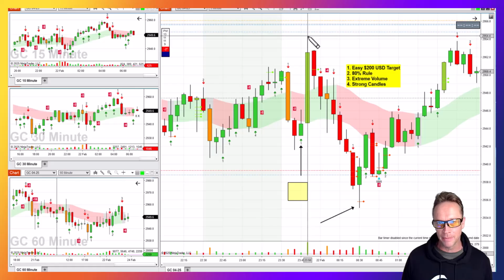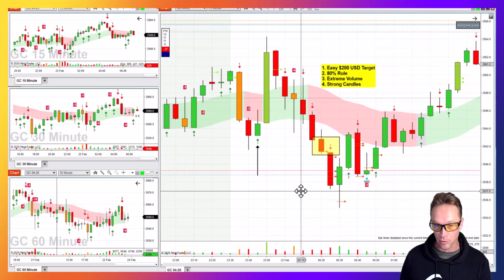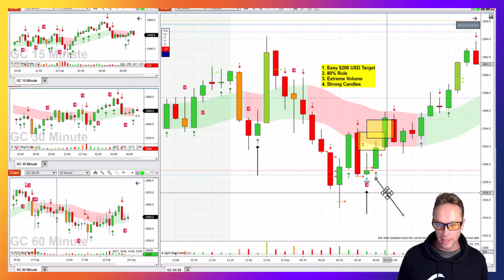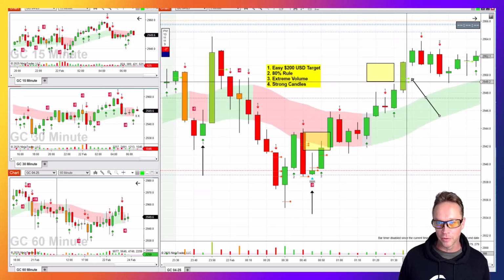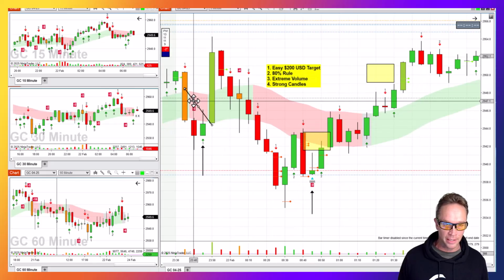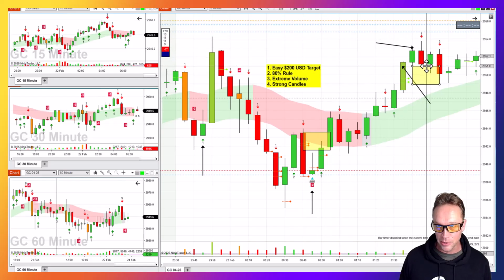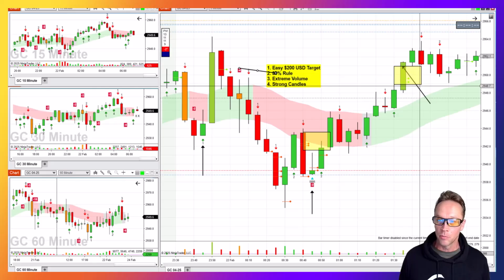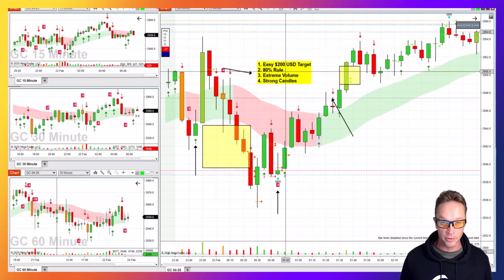😎❤️ How to Trade Gold Pivot Reversals Like a Samurai | DELTA Indicator Strategy 2025 Video 3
🥷 Learn how to master Gold Pivot Reversals using the powerful DELTA Indicator – Samurai Style.

In this third video of our “How to Trade Gold Like a Pro in 2025” series, we dive into reversal trading setups using real market structure, volume shifts, and precision entries.

💡 In this video:

🔁 How to spot Pivot-style Reversals on Gold

🎯 Using the DELTA Indicator to confirm your entry

🔒 Samurai Risk Management Techniques

📊 Live Futures Chart Breakdown

This trade was executed live inside the Samurai Day Trading Room, using our pivot framework that catches intraday trend changes on gold futures with sniper-like timing.

Whether you’re a beginner or an advanced trader, this video breaks down a high-probability strategy that you can immediately apply in live markets.

🎓 Tools Used:

1. DELTA Indicator v2
2. Volume shift confirmations
3. Key pivot zones & structure

1. Instagram: @samurai_day_trading
2. TikTok: @samurai_day_trading